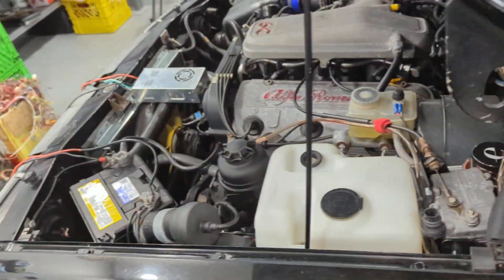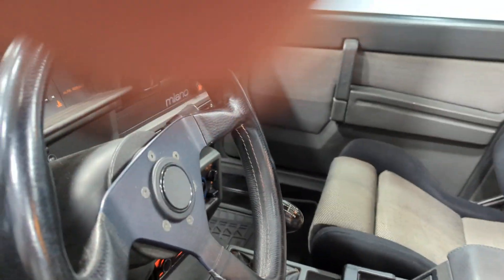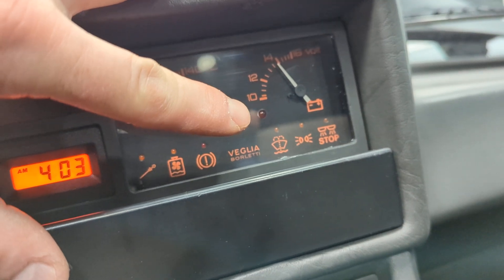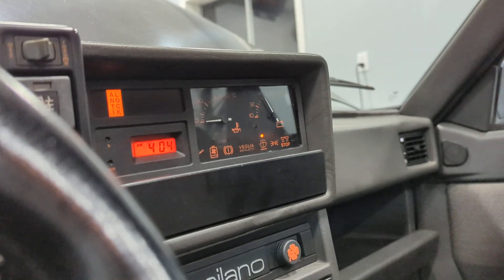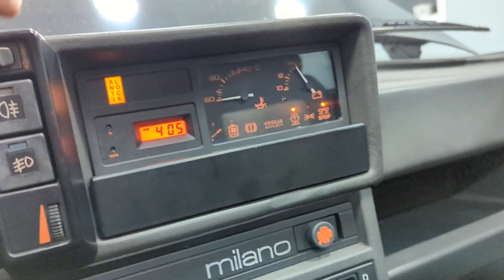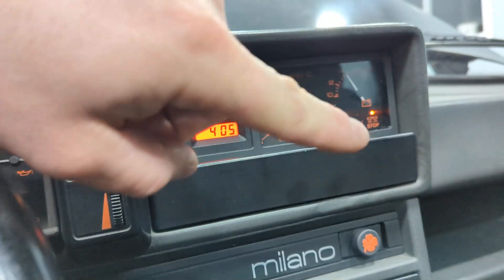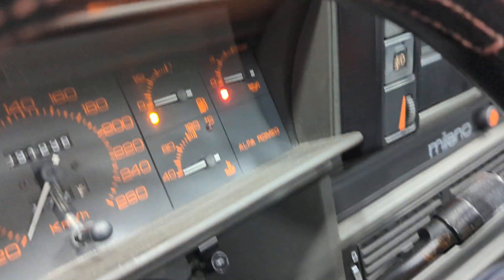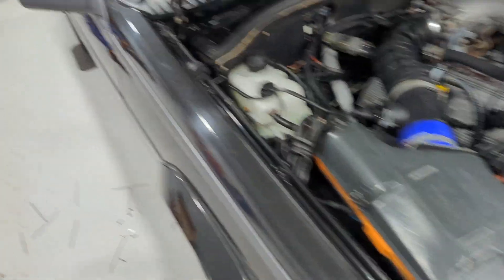Testing the Arduino based BCM - a project actually completed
the world's most complicated warning lights...